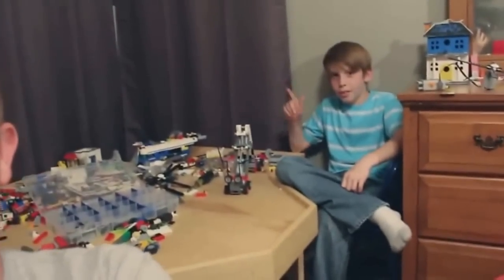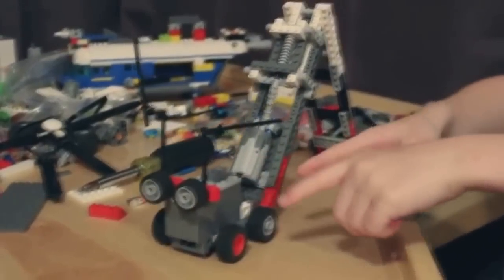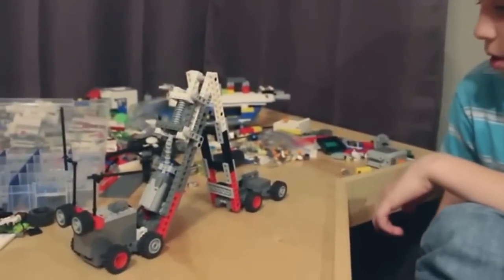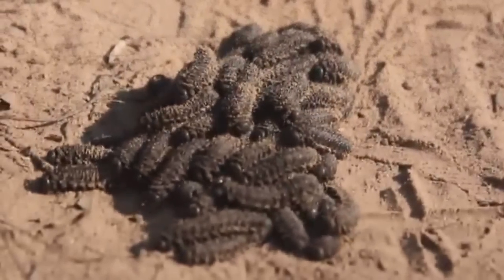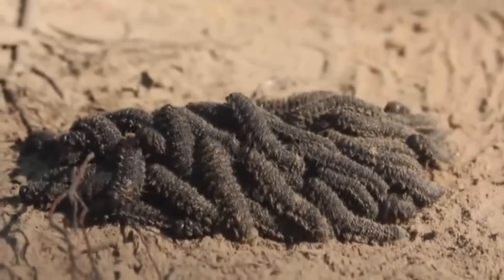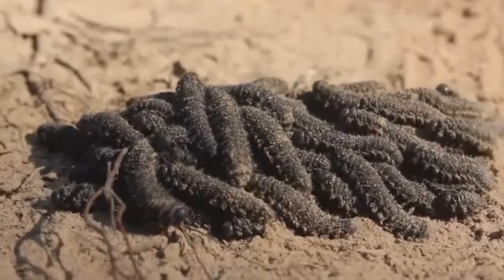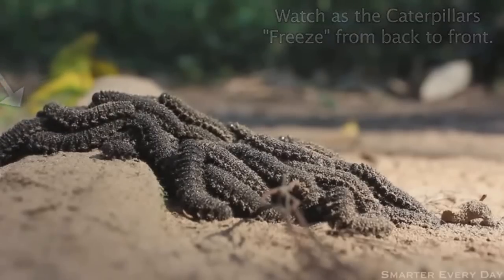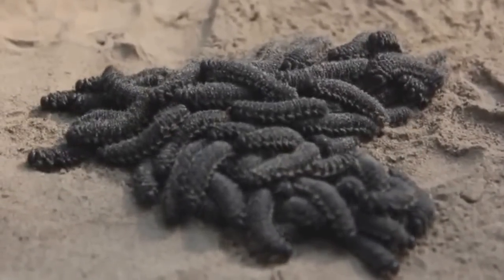STRANGE but GENIUS Caterpillar Speed Trick Smarter Every Day 93